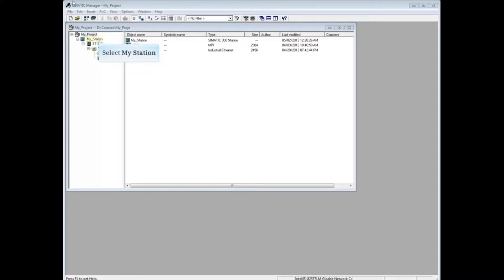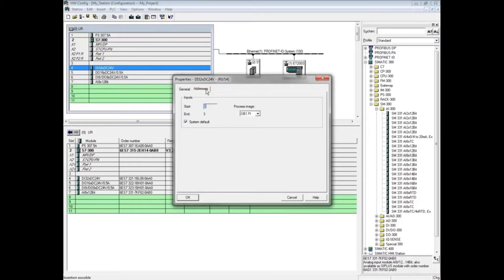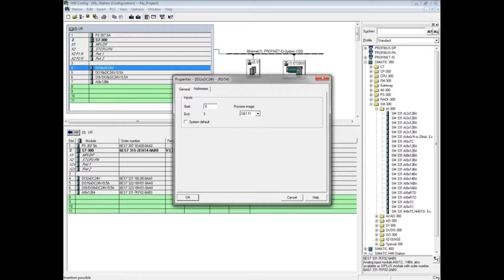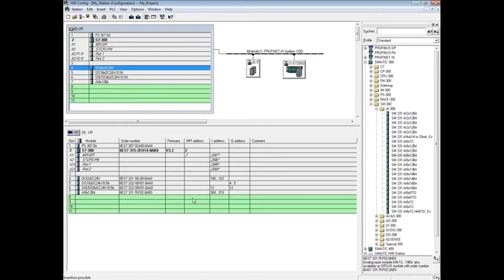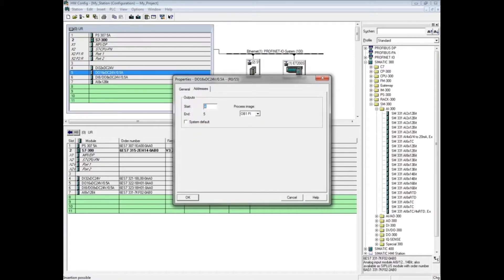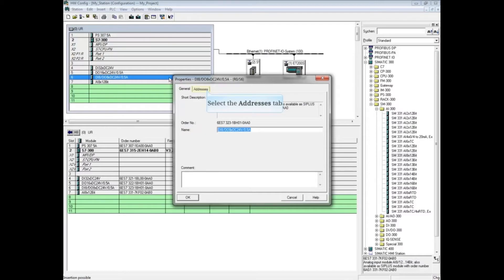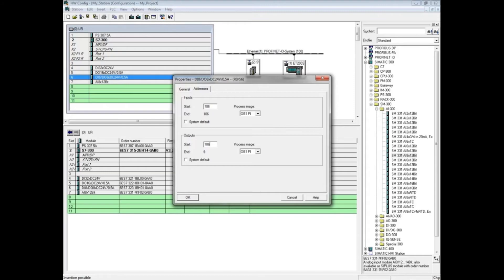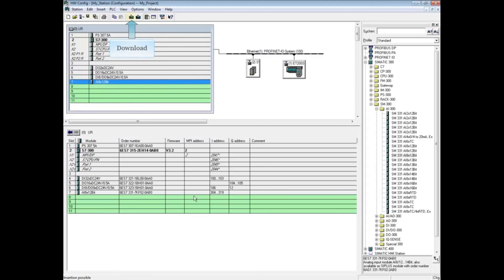27 : Parameterize Digital Hardware Modules || Step 7 || Simatic Manager Step 7 Tutorial